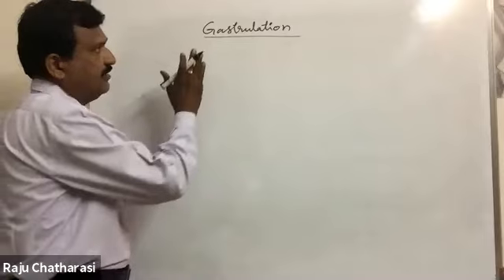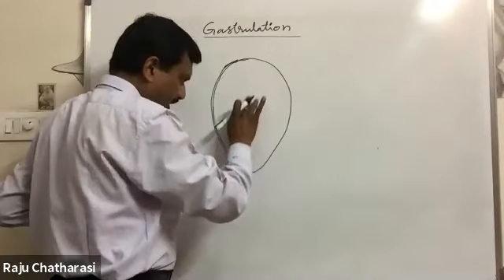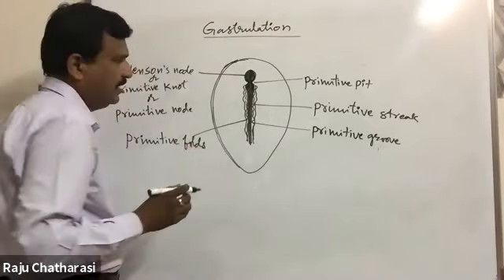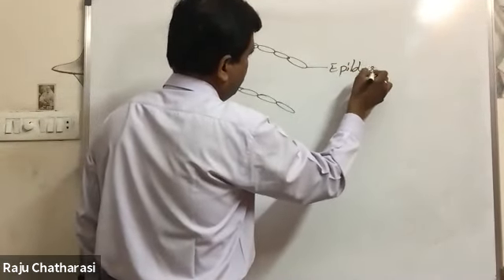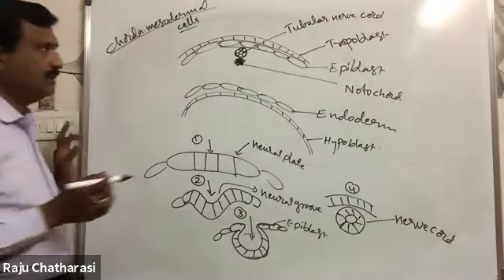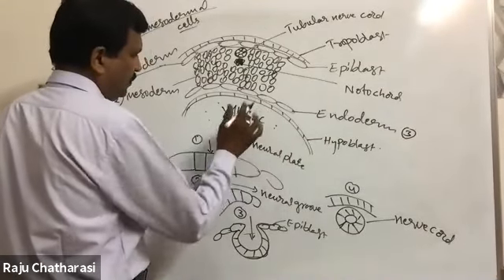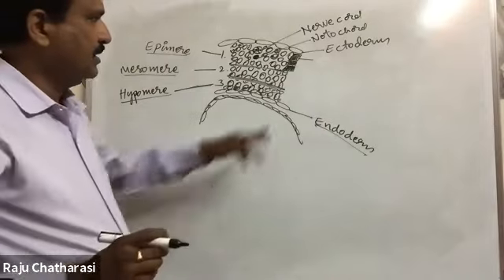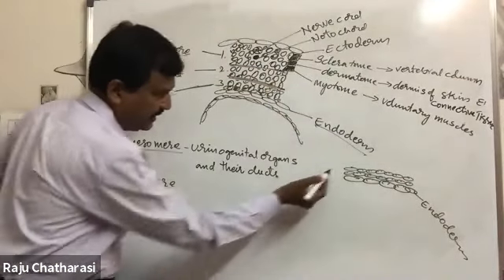human reproduction | class 12 | raju sir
This video  is about  human reproduction
Classs 12